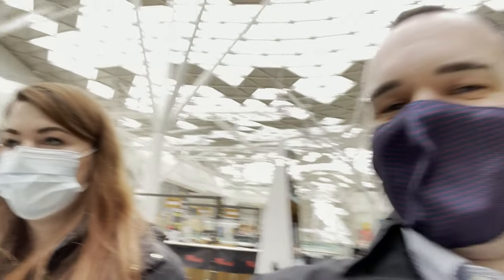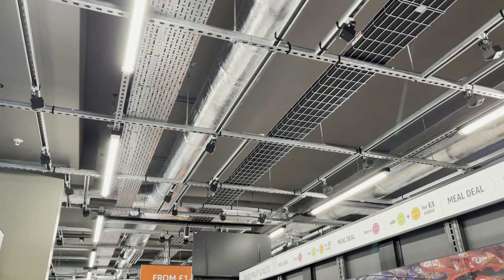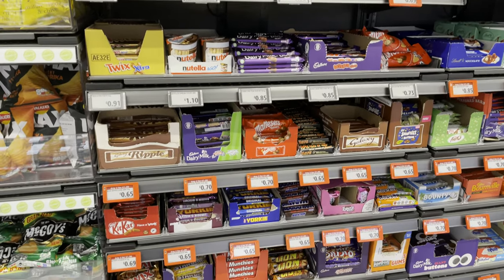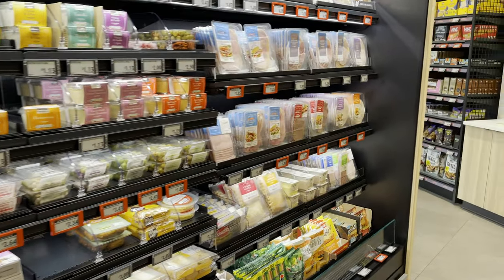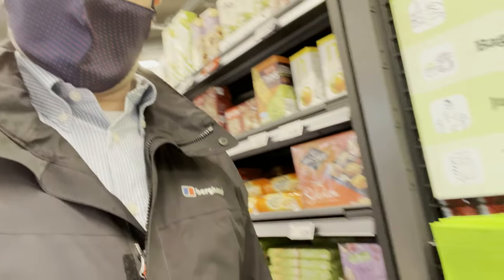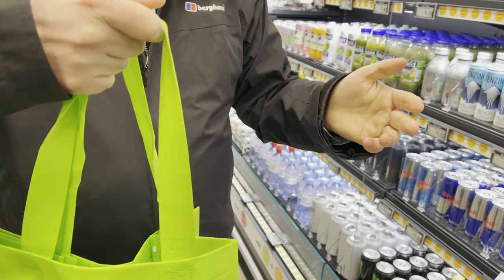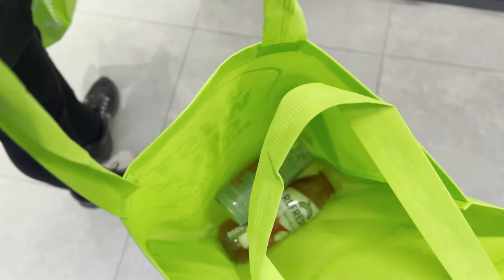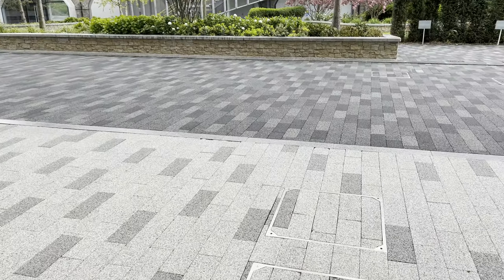A visit to Amazon Fresh in White City London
First time checking out Amazon Fresh in White City, London, UK.

The store opened on April 15th 2021 and we visited a few weeks afterwards on May 2nd 2021. As of now there are three of these stores in the U.K. and 29 in U.S.